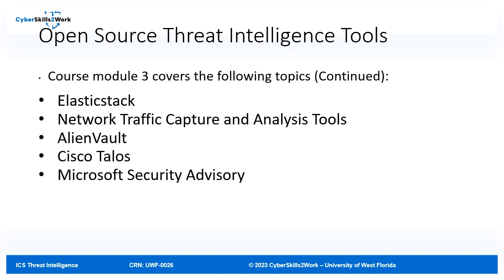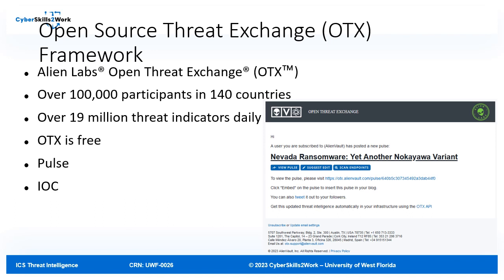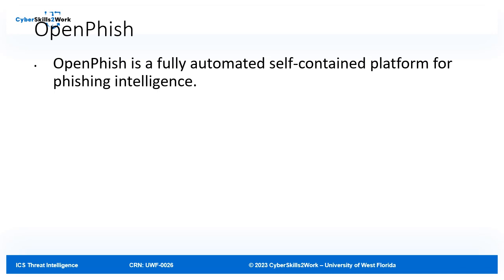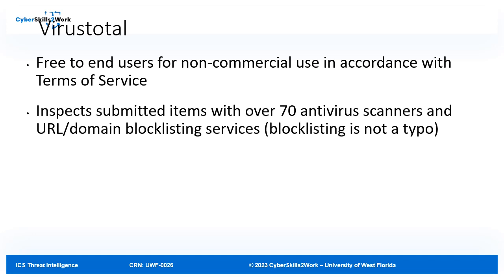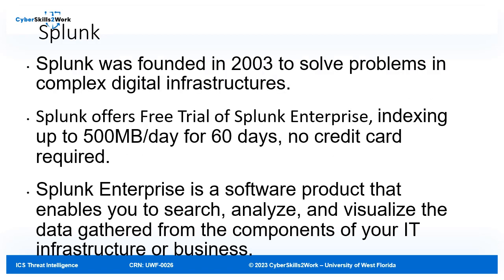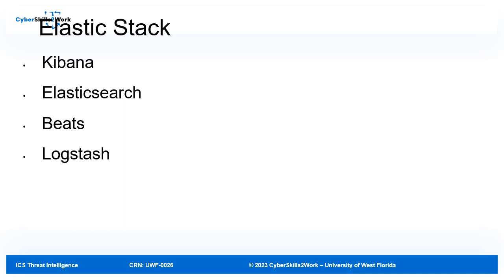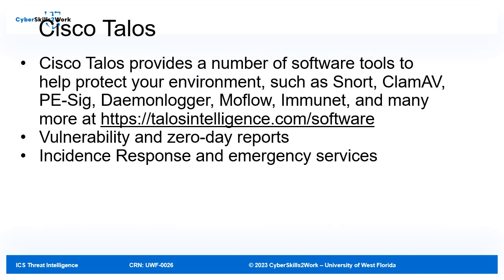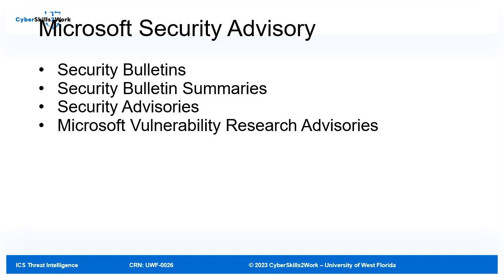CECIP Module3 Open Source Threat Intelligence Tools 2023 NV